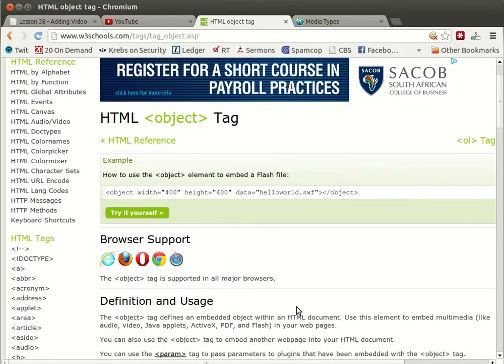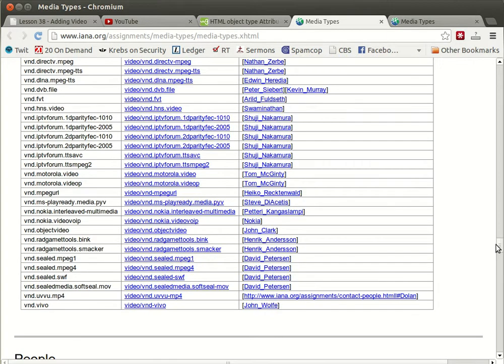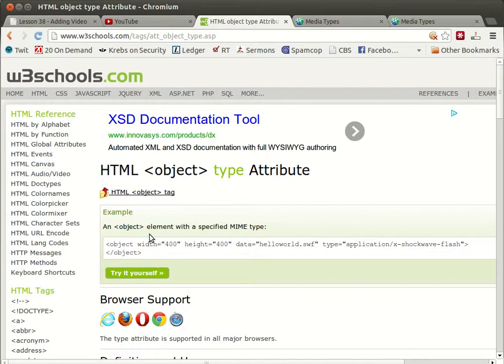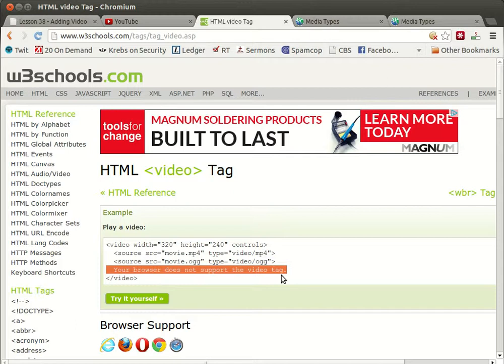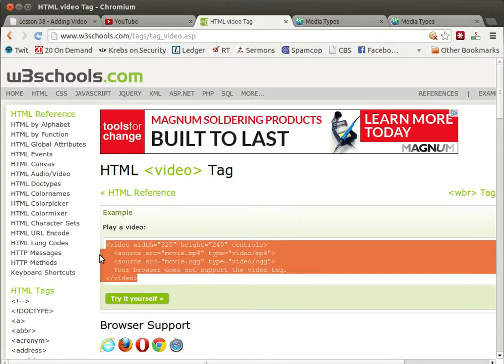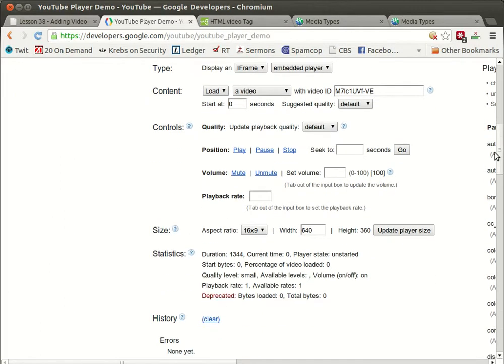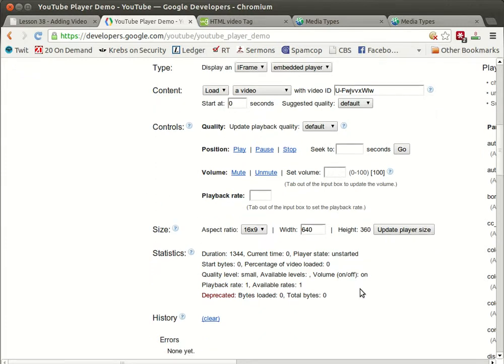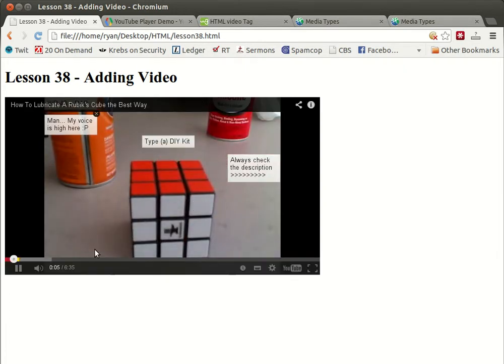lesson 38 video